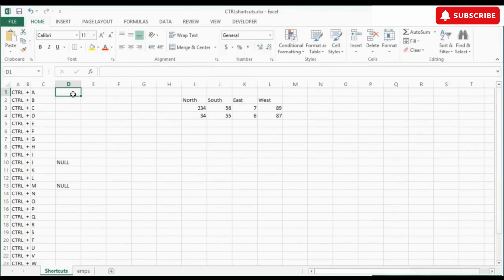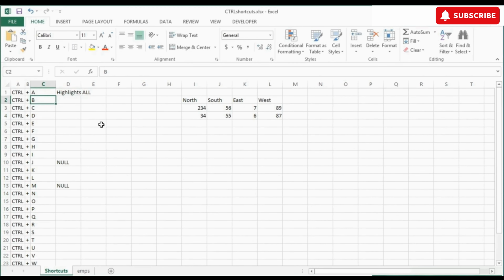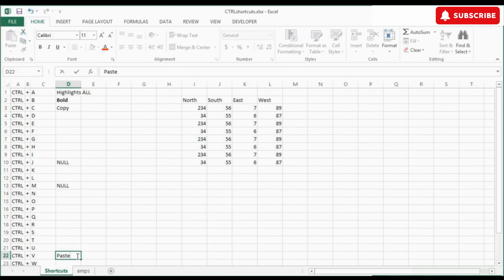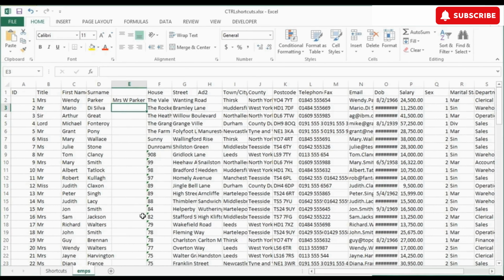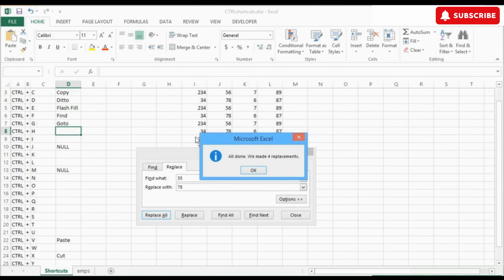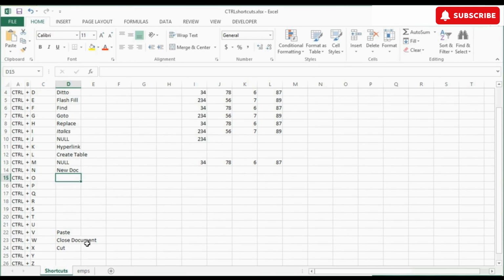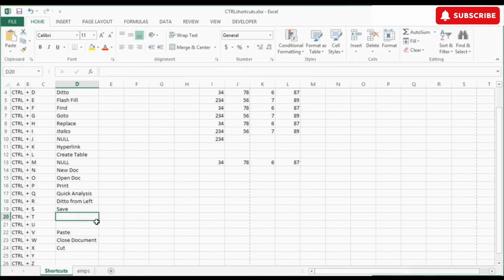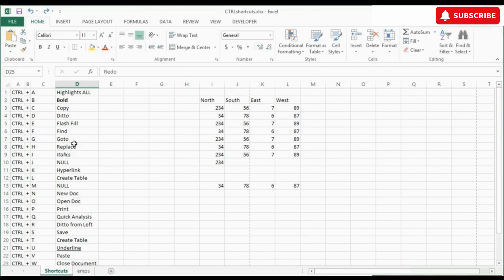Microsoft Excel: Ctrl Keyboard Shortcuts